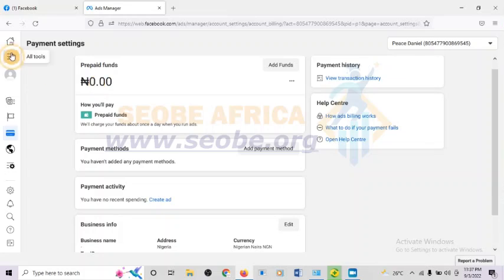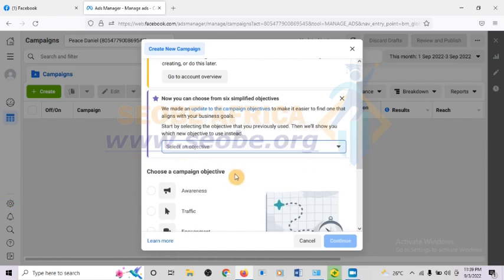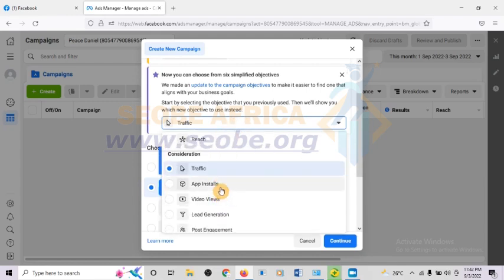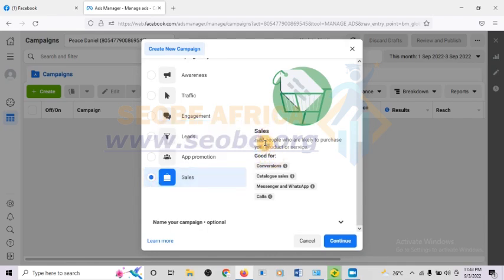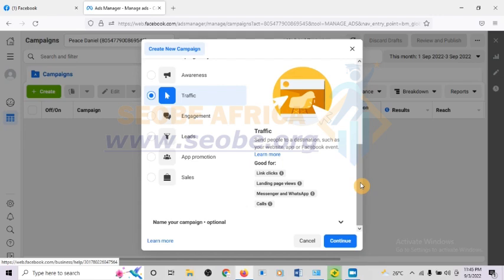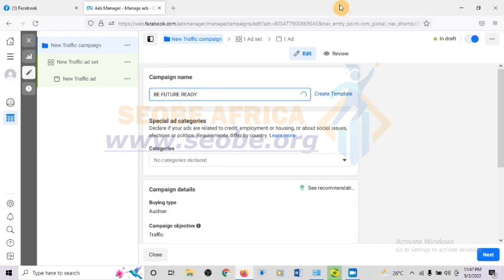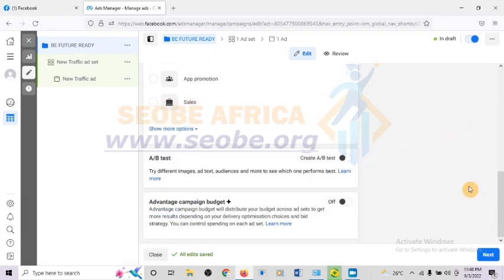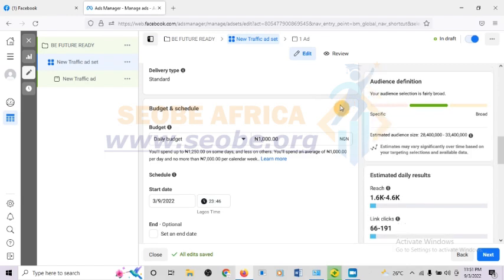SOCIAL MEDIA MARKETING LESSON 2